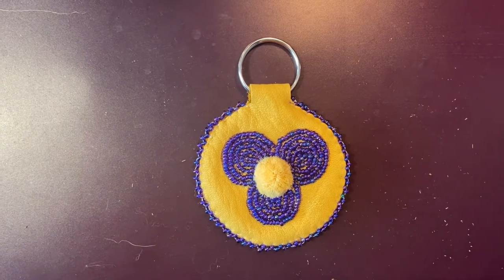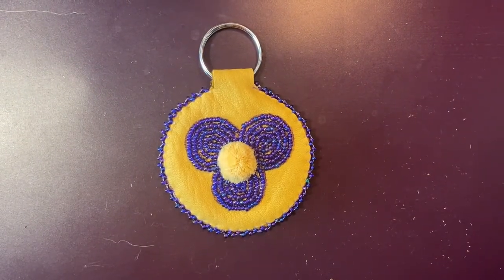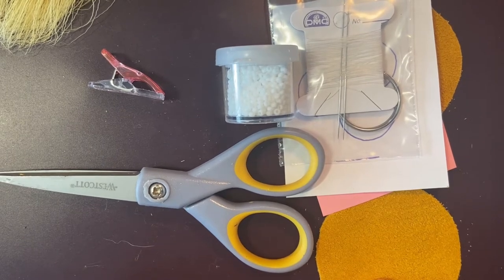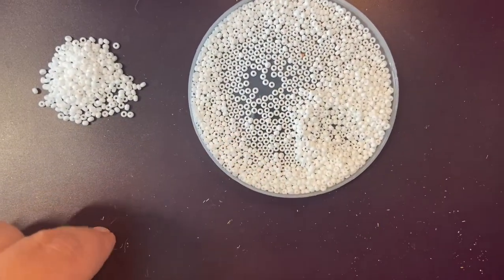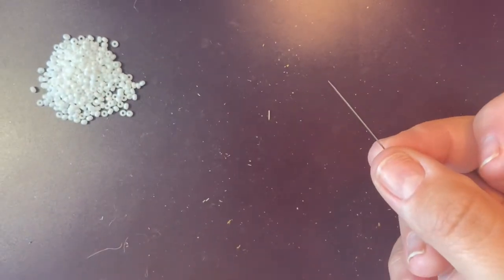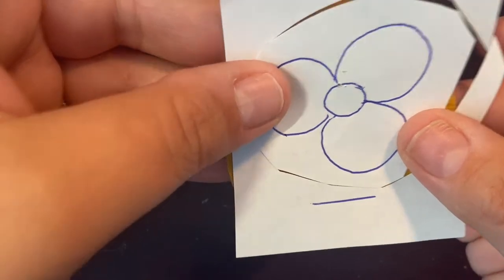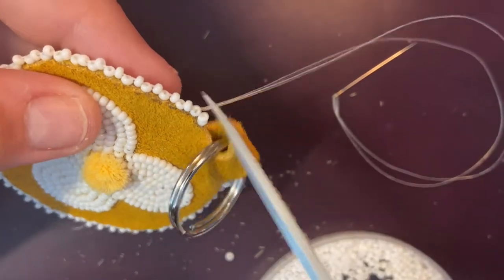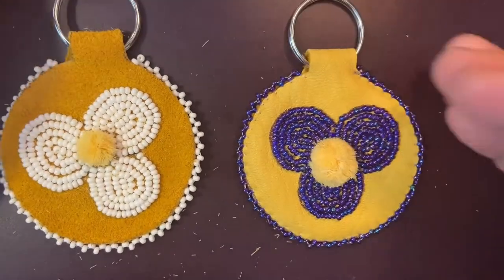Caribou Tuft Key Chain